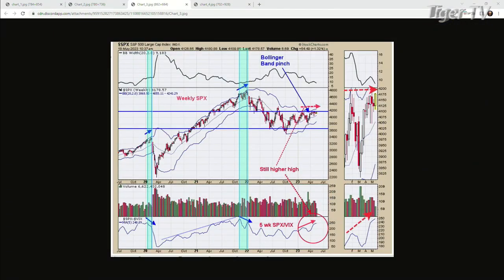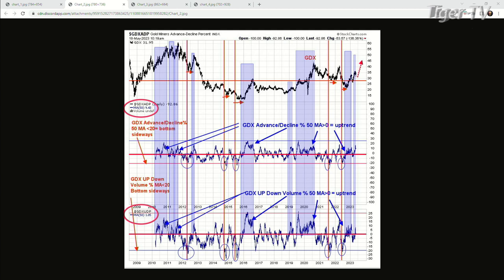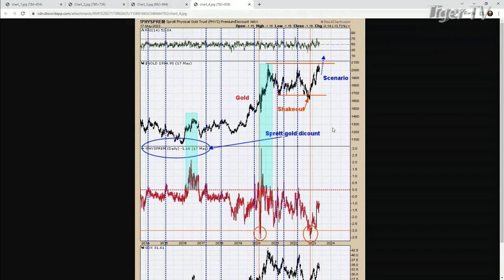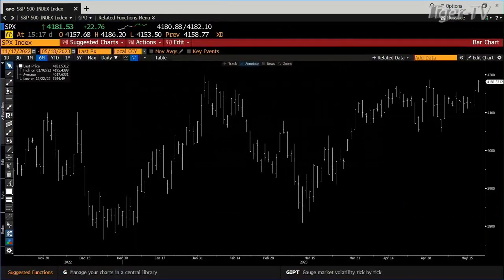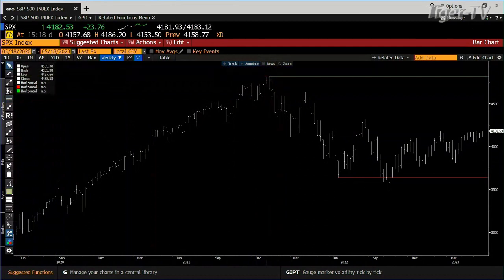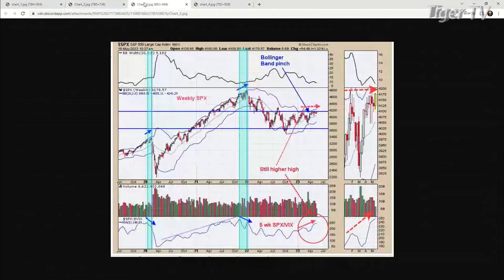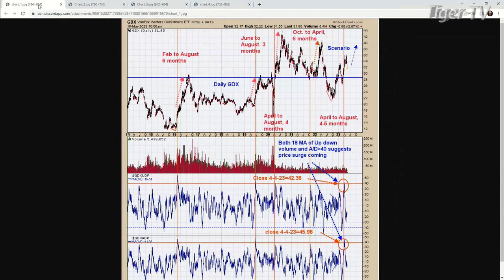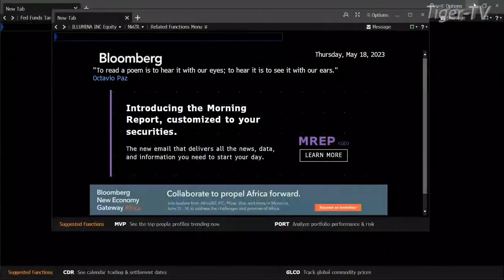May 18th, Tim Ord Interview on the Tom O'Brien Show - 2023